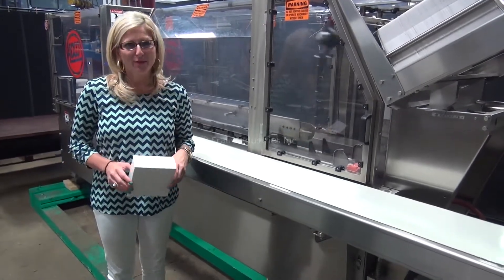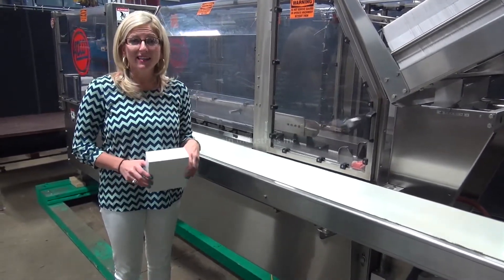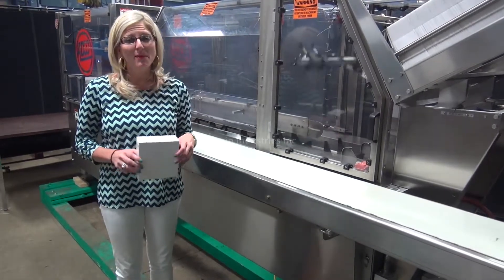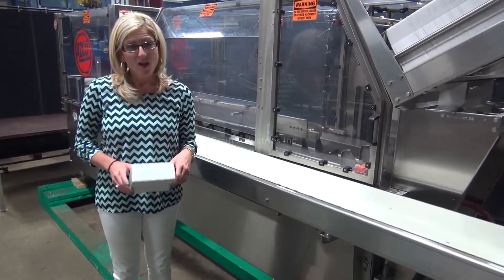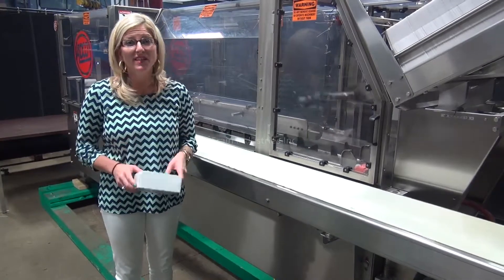Adco Model 15E60EC Semi-Auto Horizontal Hot Melt Glue Cartoner Demonstration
Adco Model 15E60EC, semi-automatic, horizontal, continuous motion, hot melt glue, cartoner rated from 20 to 120 cartons per minute - depending on materials and application. Carton size range: 1" to 7" in Length; 3/4" to 4" in Width; 7" to 14-1/2" in Depth. Equipped with 4-chains adjustable set on 9" centers, with 5" high lugs, 48" long 3-belt driven waterfall magazine, 2-arm rotary vacuum pick n place, top carton confining rail, product infeed conveyor 12" wide x 140" long, feeding product into  60" long operator load station, 13" long side roller compression discharge, Nordson hot melt glue system, with pattern controller. Control panel with start, stop, e-stop, vacuum pump and barrier guarding with electrical interlock and mounted on base frame with locking casters.